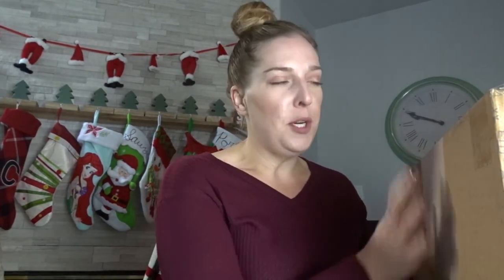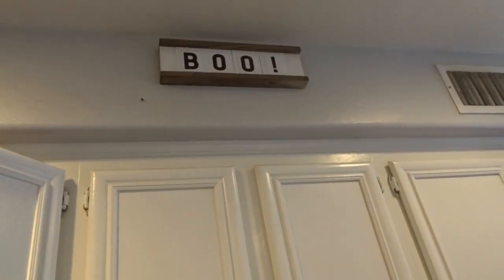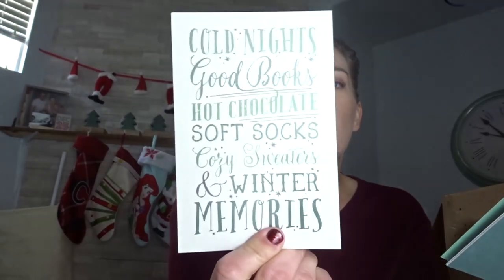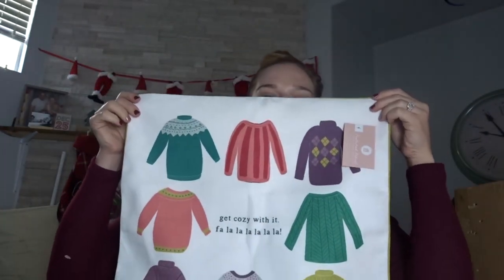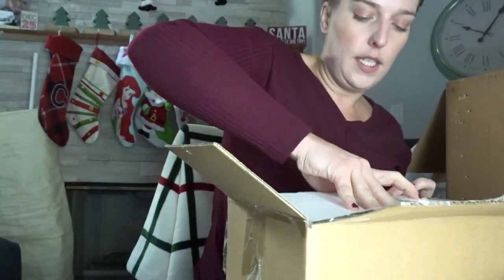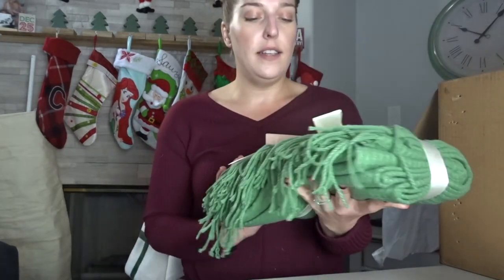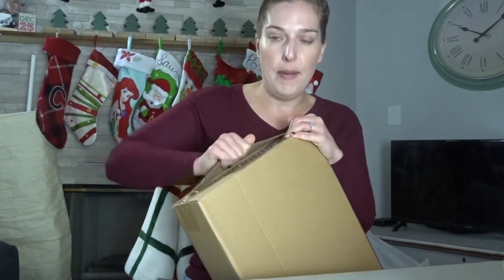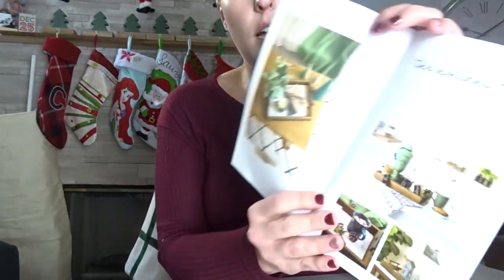DECOCRATED WINTER BOX 2019-UNBOXING, REVIEW, & GIVEAWAY!-VLOGMAS DAY #4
HI GUYS! IN TODAY'S VIDEO I AM UNBOXING THE WINTER 2019 DECOCRATED BOX. DECOCRATED IS A QUARTERLY HOME DECOR BOX FEATURING ITEMS YOU CAN USE IN YOUR HOME ALL YEAR LONG.

2. FOLLOW DECOCRATED ON INSTAGRAM & TWITTER

WINNER ANNOUNCED DEC 11, 2019

GOOD LUCK!

jqbzrb